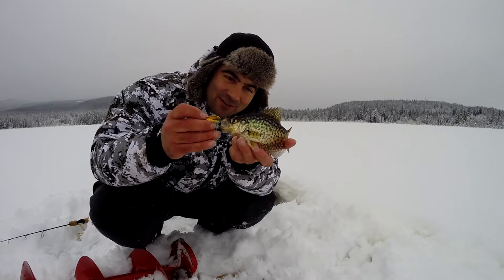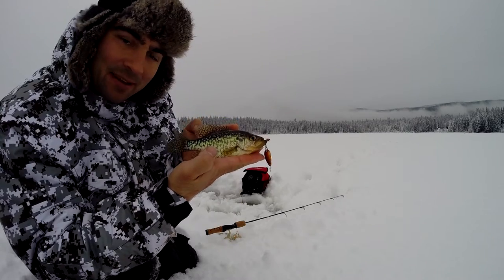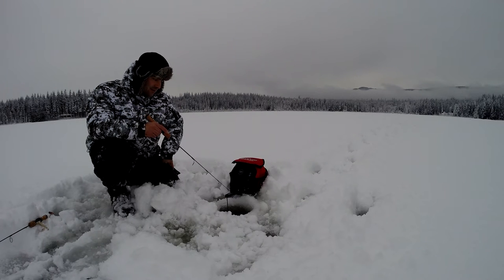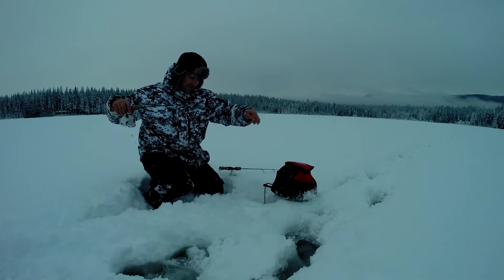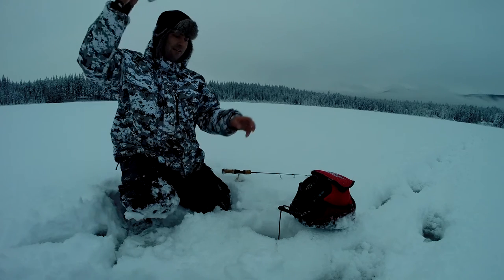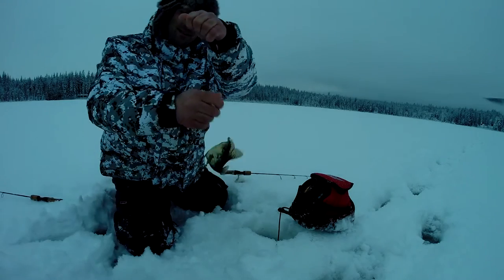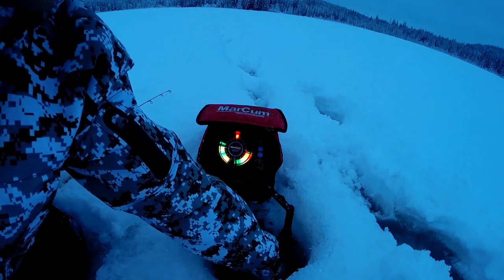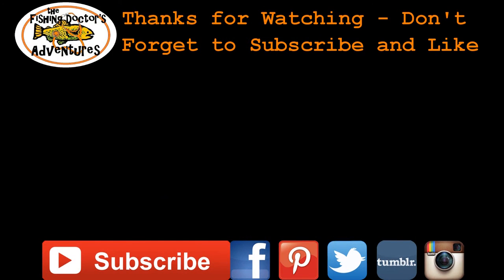How to Catch Crappie Ice Fishing British Columbia - Whonnock Lake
Ice Fishing is not a typical activity in the Greater Vancouver are of British Columbia but this 2016/2017 winter season has been exceptionally cold and snowy for this area.  Many lakes that never freeze or only freeze for short periods of time have been frozen for months.  I headed out one evening to Whonnock Lake to check out the population of trout and crappie.  The crappie were in shallow water 5-6 feet and very aggressive.  Although they were quite small it was still fun to get out there on the ice and catch some fish.  This is how it all went down.